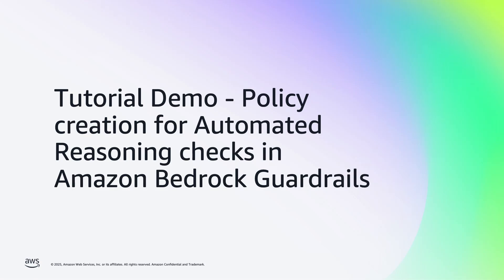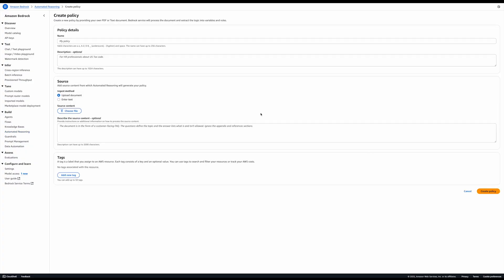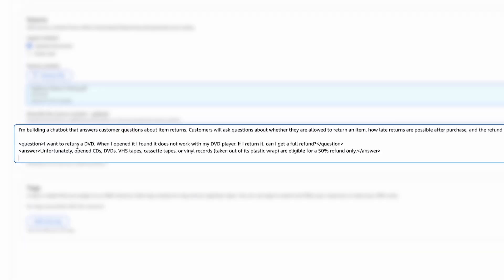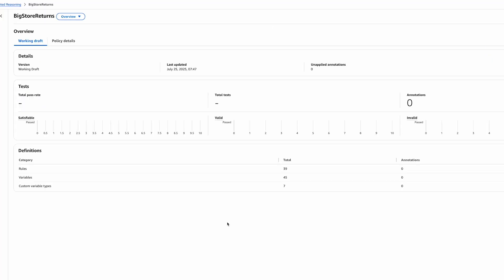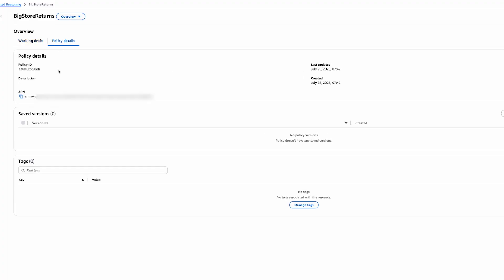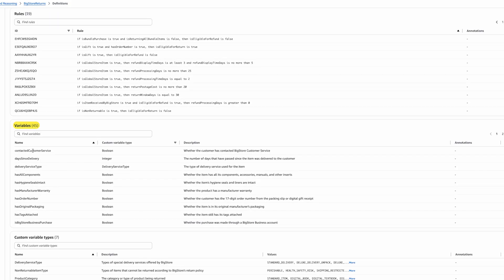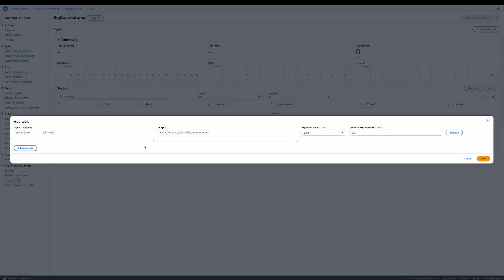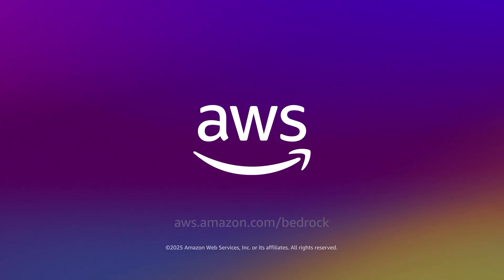Tutorial Demo 1 - Policy creation in Automated Reasoning checks | Amazon Web Services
This is the first video in the Automated Reasoning checks in Amazon Bedrock Guardrails tutorial series.

This video covers Automated Reasoning policy creation and explains how to give instructions to translate input documents into highly accurate Automated Reasoning policies.

Why AWS?